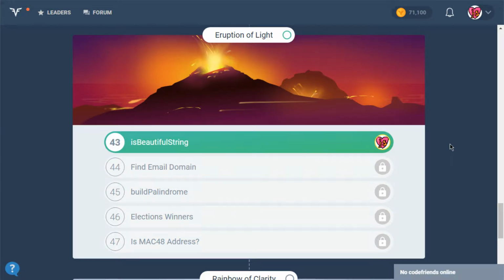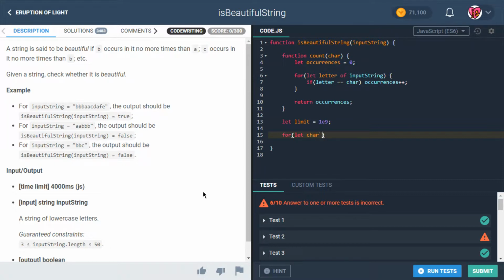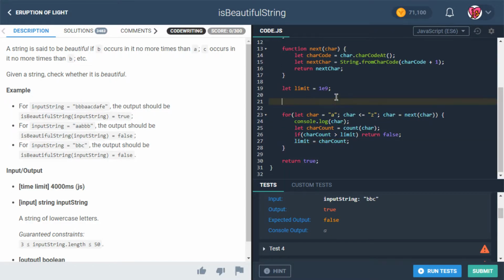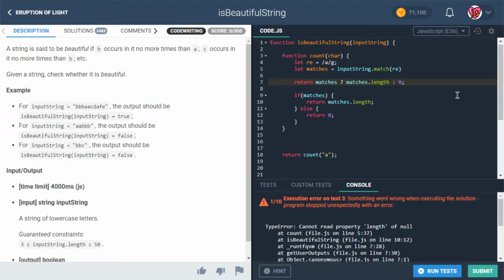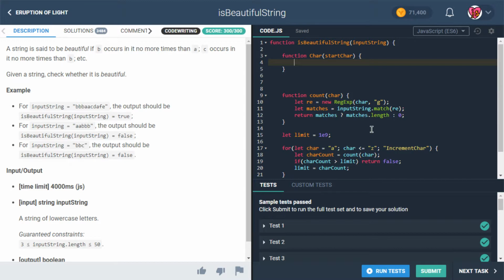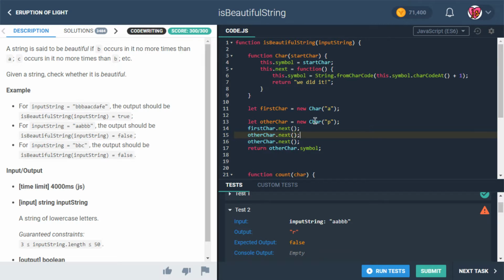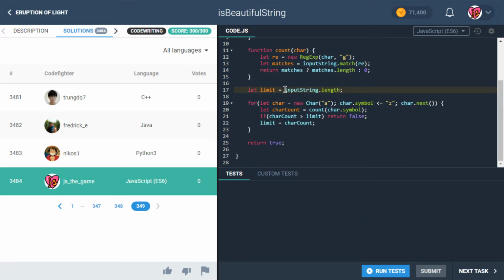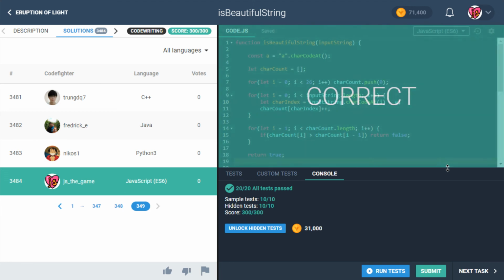codefights arcade intro task 43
isBeautifulString

topics:
- some different ways to find the number of occurrences of a particular character within a string (loops, regexp, or you could even use `split` but I probably don't recommend it)
- some different ways of doing a loop that goes from "a" to "z" (hint `char++` won't work)
- creating a regular expression using `RegExp` instead of forward slash notation
- did you know? you can assign a value of `Infinity` to a variable, and javascript interprets it as a number (but seriously, infinity is mathematically not a number)
- some quick notes on objects (properties, methods, constructors, how to create a new object class, and how to create new instances), and just to clarify: the reason I feel like using the `Char` object here is kinda overkill is because we're only ever using one instance of it
- reconceptualizing the problem so that we can loop through the string just once (instead of having to go through the whole string again for each character of the alphabet)